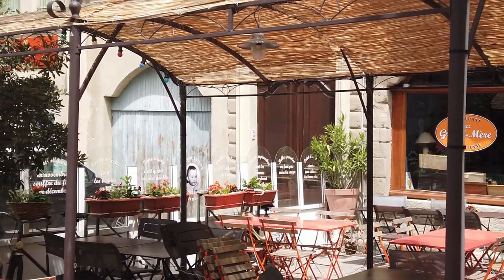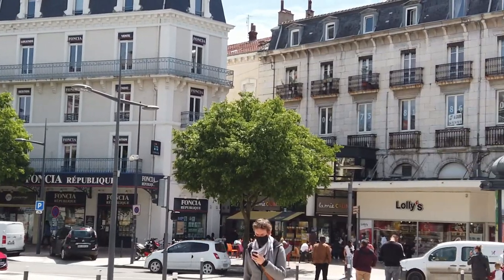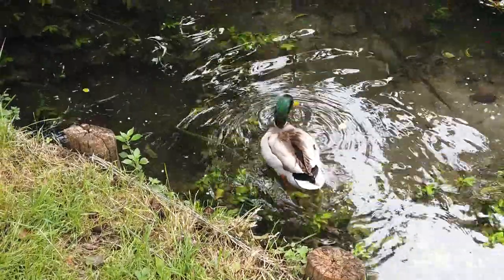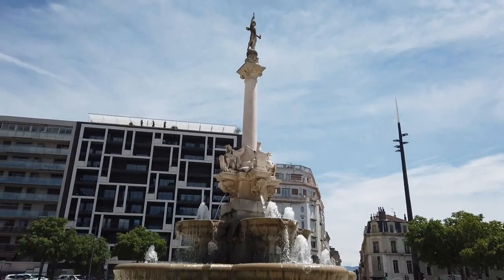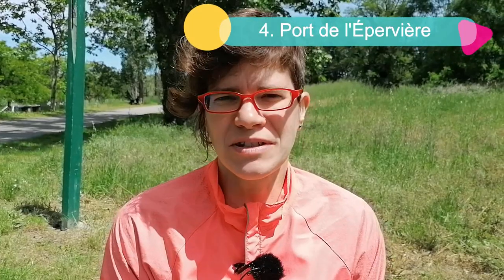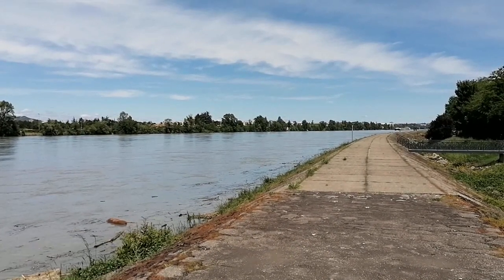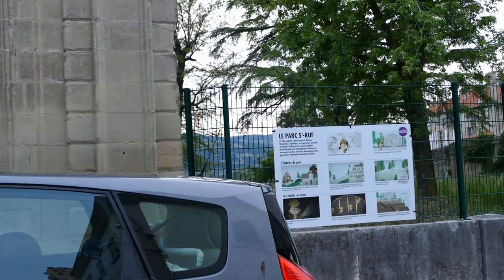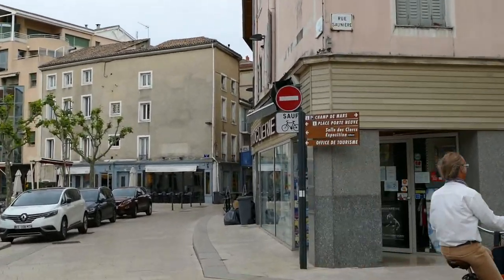Valence, France visit. Top5 sights to see in Valence, Drôme, France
When visiting a friend from Uni in Valence, we took a tour around Valence, where she has been living for the last 10 years. Valence is in the Drôme Area near the river Rhône and it felt like in a different country, not much things that were just like in Paris.
We are showing you the 5 things to do in Valence France (not Valencia, Spain)